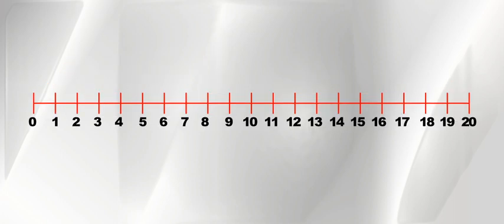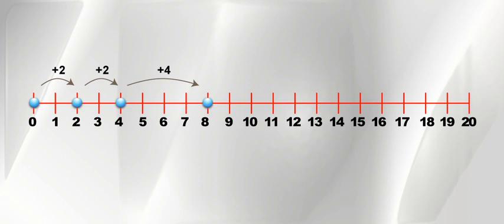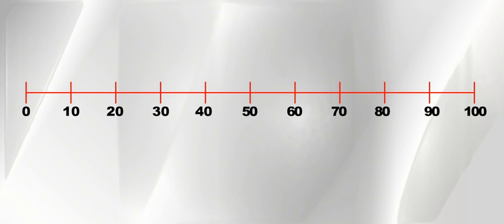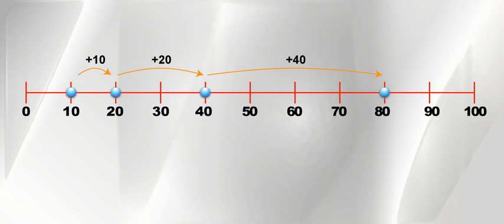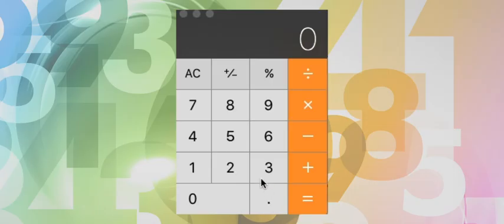Math Video Tutorial: Counting and Cardinality: Video 7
This video addresses these Common Core Standards:  CCSS.MATH.CONTENT.K.CC.A.1, CCSS.MATH.CONTENT.K.CC.A.2, CCSS.MATH.CONTENT.1.OA.A.1